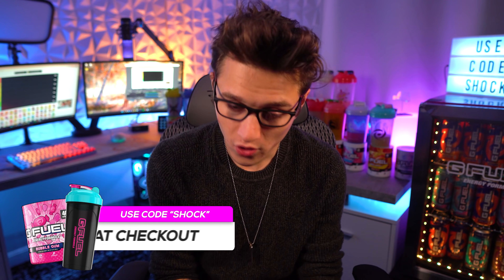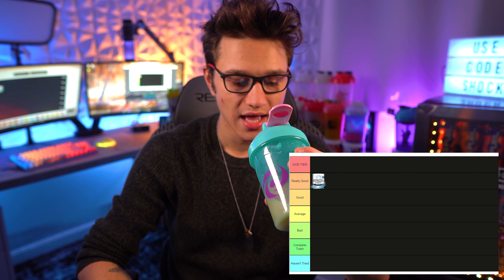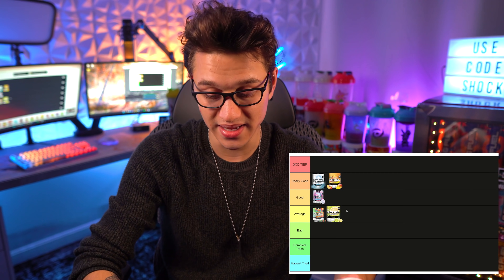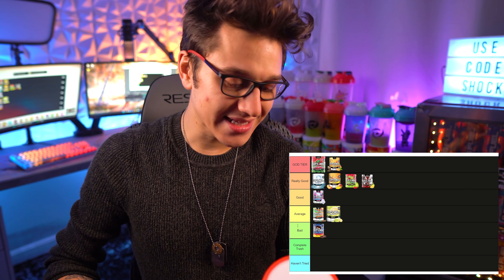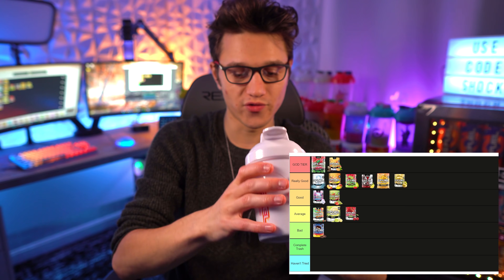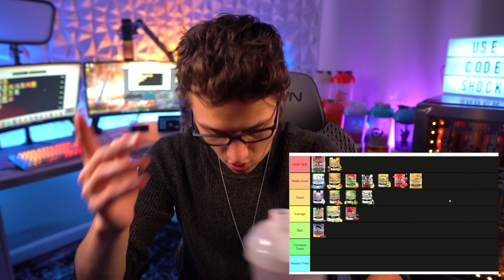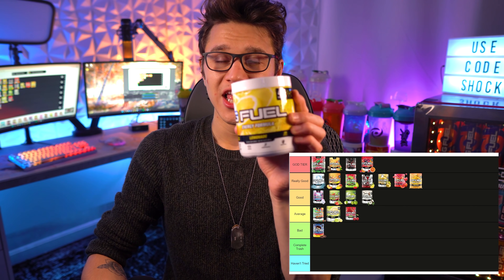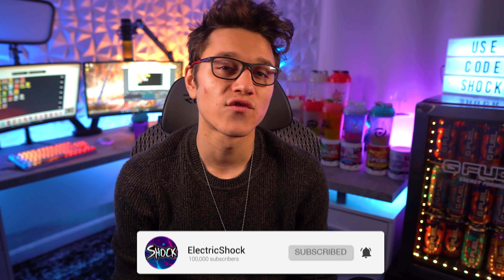Vaulted GFuel Flavors Tier List!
Ladies and gents since you guys loved my GFUEL all flavors Tier list so much I had to do another one with all the vaulted or discontinued GFUEL Flavors!

►► SETUP GEAR

Timestamps:

0:00 - 1:45 Intro & Code SHOCK Thanks!
1:45 - 2:52 Mystery Review
2:52 - 3:44 Peach Mango Review
3:44 - 4:32 Cotton Candy Review
4:32 - 4:56 Twisted Kandy Review
4:56 - 5:20 Lemon Lime Review
5:20 - 6:13 Dubmelon Mint Review
6:13 - 7:15 Moon Pie Review
7:15 - 7:45 Cherry Limeade Review
7:45 - 8:18 Peach Iced Tea Review
8:18 - 9:07 Nemesis Iced Tea Review
9:07 - 10:00 Peach Cobbler Review
10:00 - 10:39 Golden Apple Pear Review
10:39 - 11:15 Kiwi Strawberry Review
11:15 - 11:50 Sour Cherry Review
11:50 - 12:25 Green Apple Review
12:25 - 12:57 Pink Grapefruit Review
12:57 - 13:36 Sour Pixel Potion Review
13:36 - 14:47 Coconut Review
14:47 - 15:33 Type O Review
15:33 - 16:45 Fruit Punch Review
16:45 - 17:58 Caffeine Free Orange Review
17:58 - 18:40 Lemonade Review
18:40 - 21:11 Final Tier List Review!